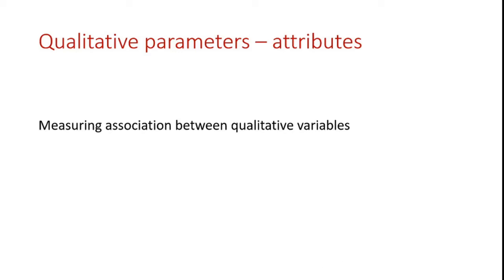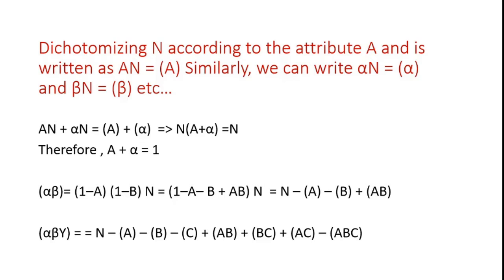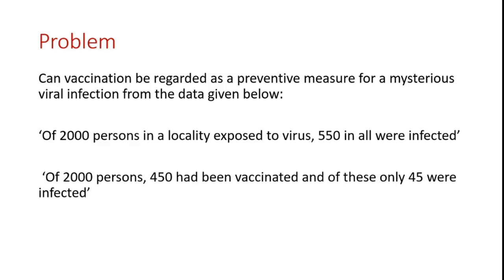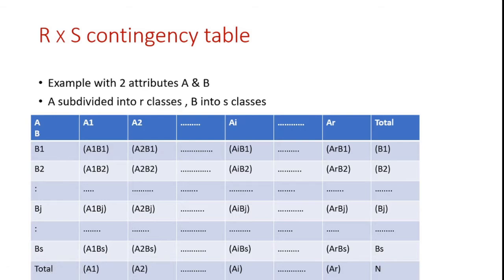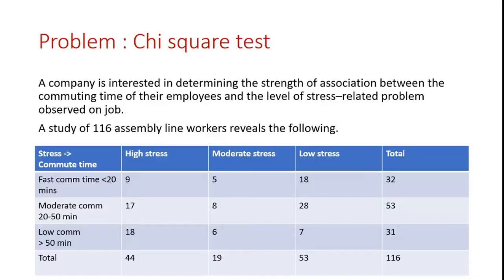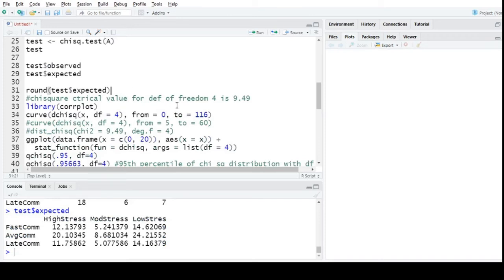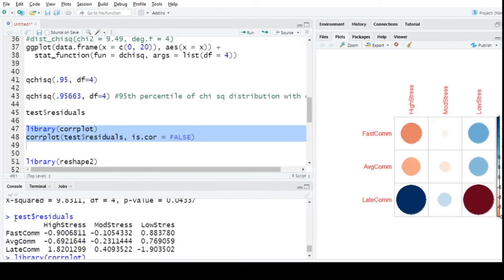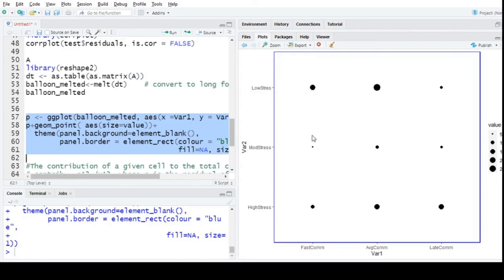Chi Square fundamentals and plotting in R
Chi square implementation in R

While I understand that the visual quality of the video may not be great , however you can always reach out to me at if you need more clarity on the topic , or point out any mistake that went into this video inadvertently , or any other constructive feedback or suggestion . The purpose of this video is to help viewers get a basic background on the subject and there can be various better ways to explore it by doing your own . Few of the questions have been picked up from public forum or public question bank.